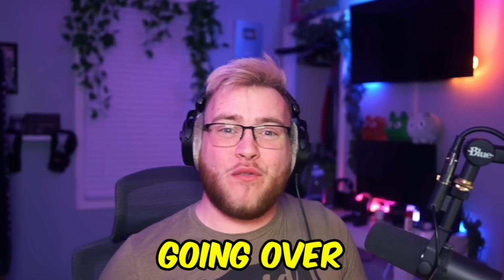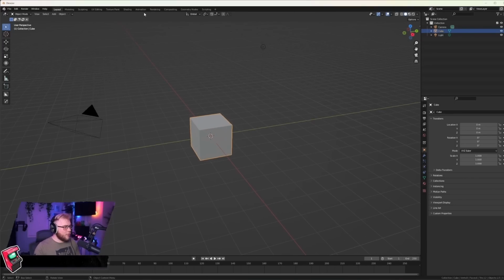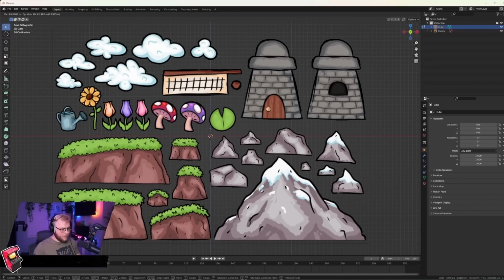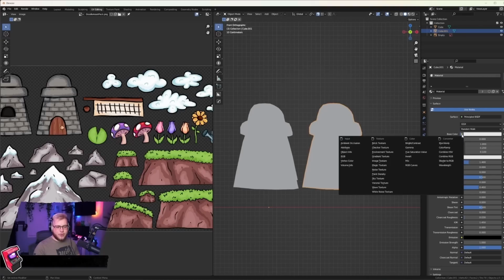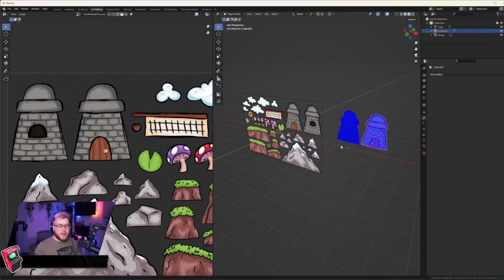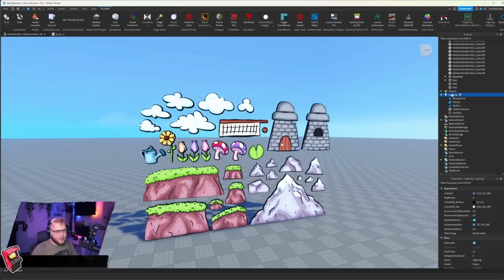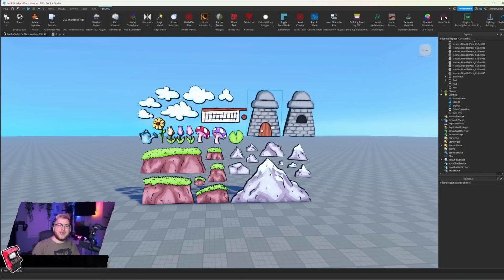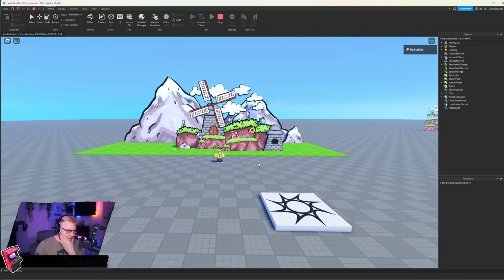How to Make a Doodle World In Roblox!